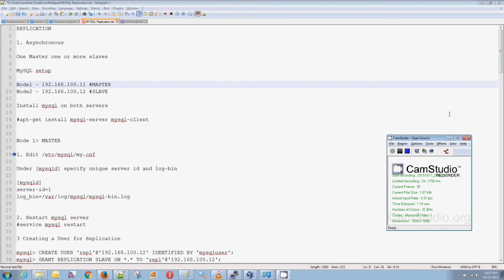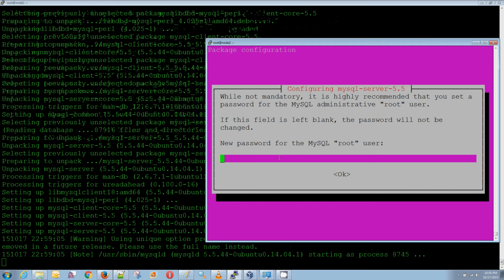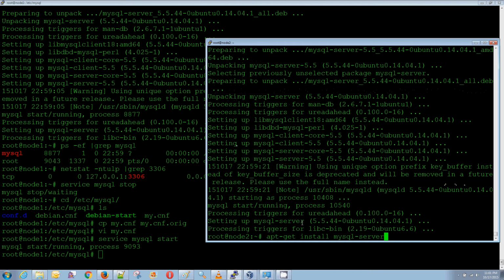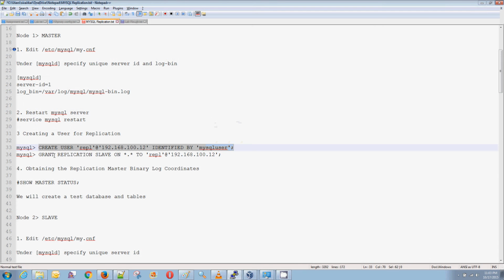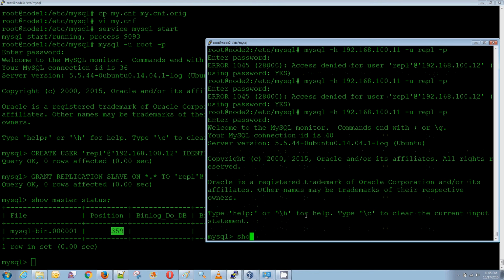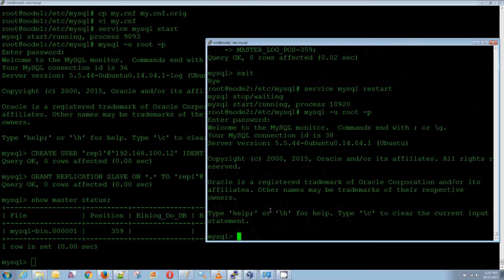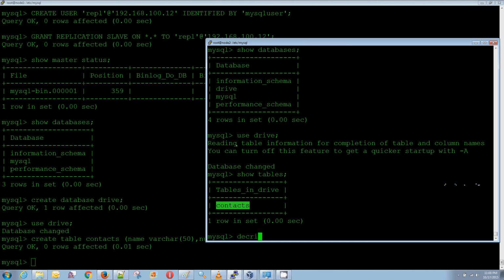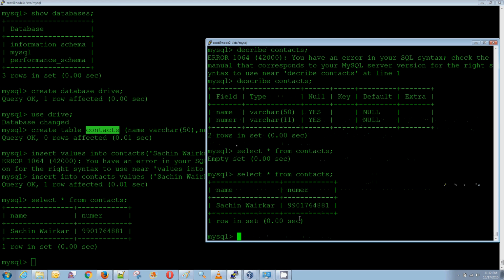MYSQL Asynchronous replication